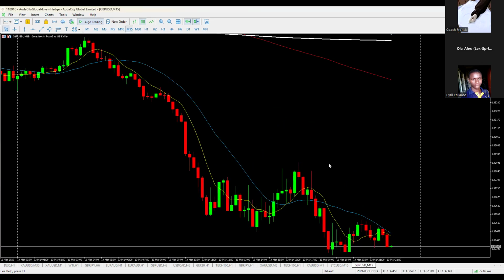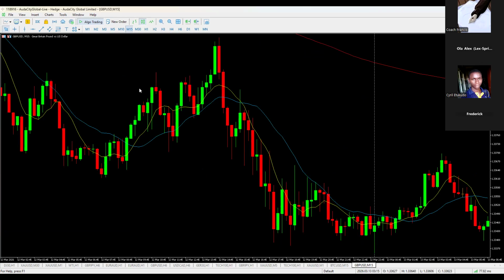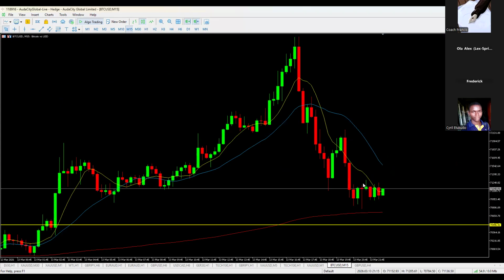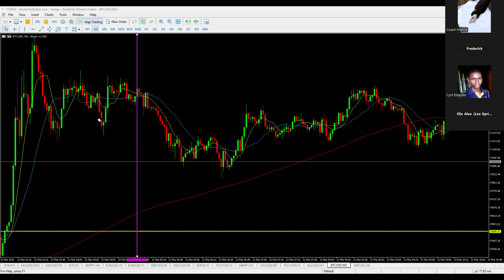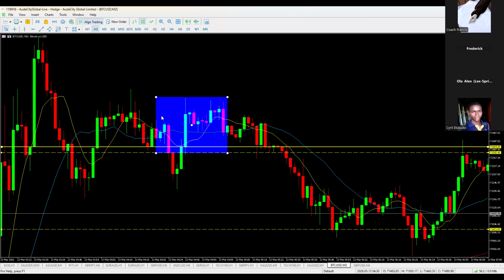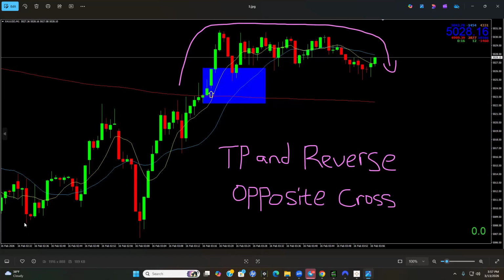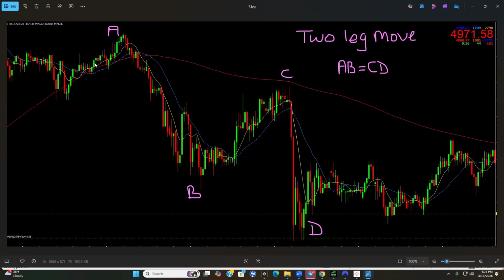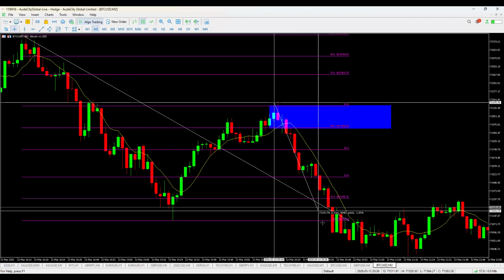SureFire Mentorship Class #7 - MPP Complete (2 Leg Move) - March 13th 2026